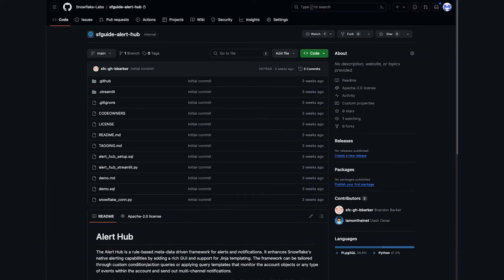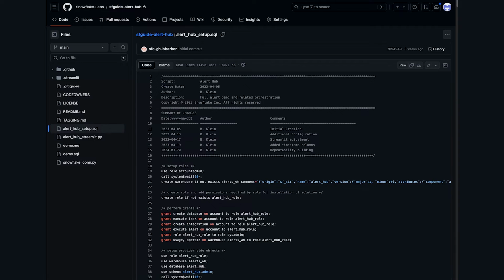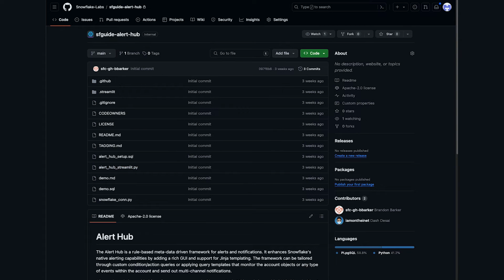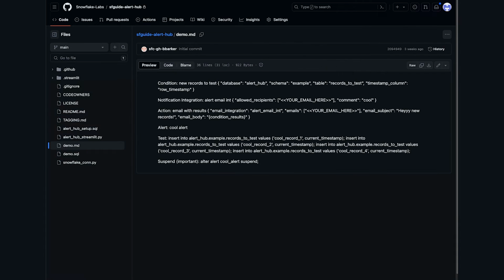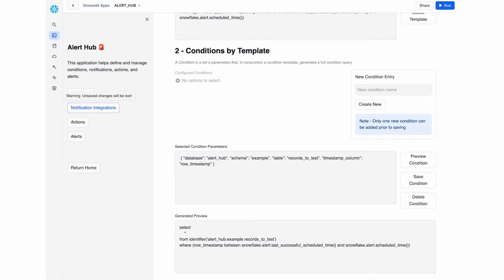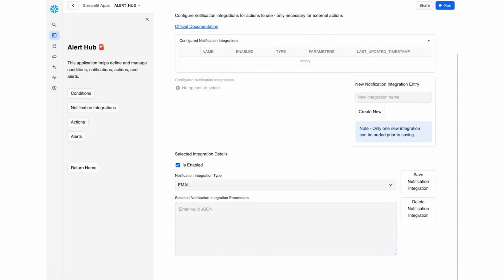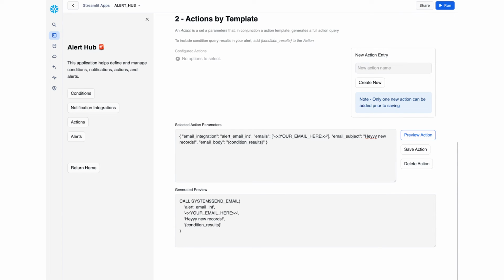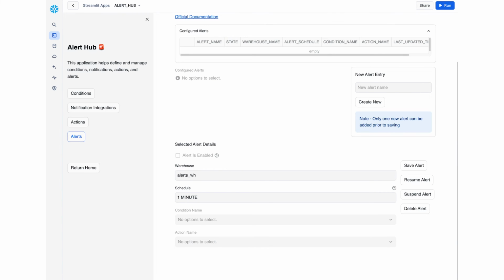A Demo On How To Set Up The Alert Hub Framework!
In this video, Snowflake's Hartland Brown demonstrates how to set up the Alert Hub Framework. The Alert Hub is a rule-based, metadata-driven framework for alerts and notifications. It enhances Snowflake’s native alerting capabilities by adding a rich GUI and support for Jinja templating. The framework can be tailored through custom condition/action queries or by applying query templates that monitor the account objects or any type of events within the account and send out multi-channel notifications.